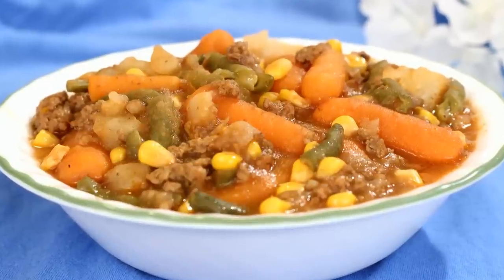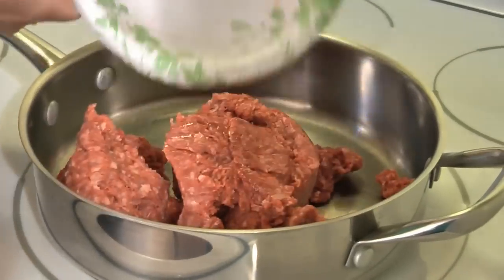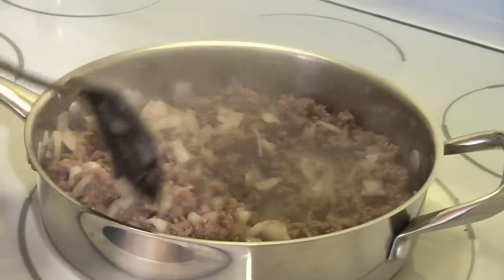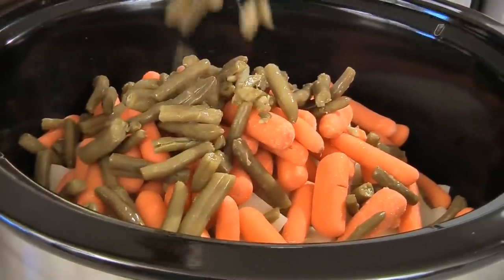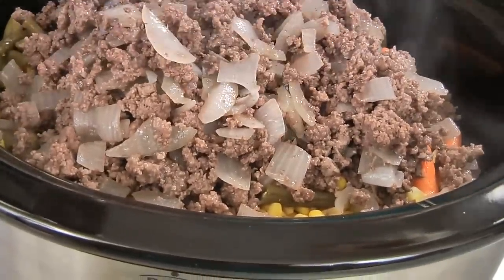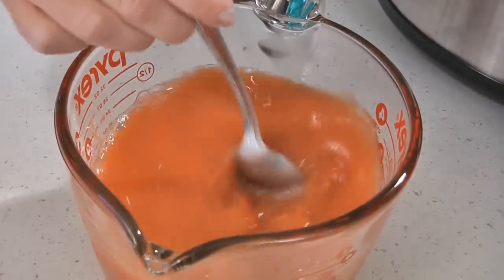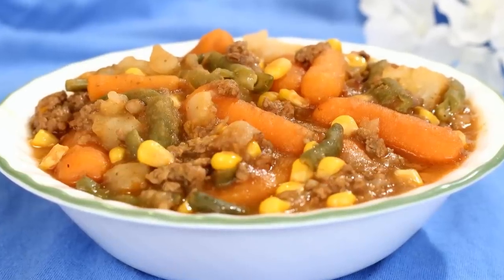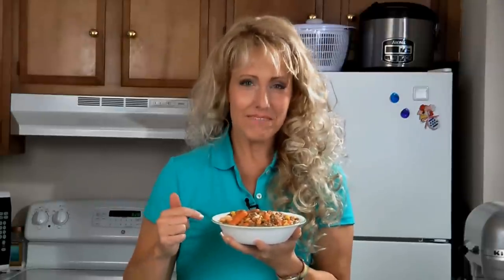Crock Pot Ground Beef Casserole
An easy and inexpensive meal using ingredients you probably already have on hand.